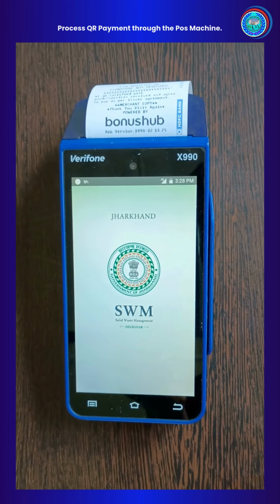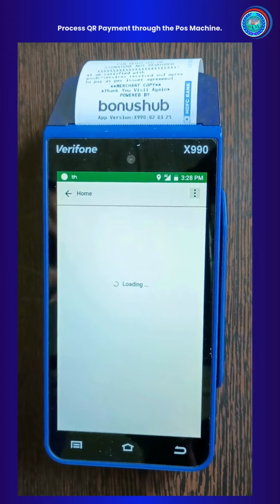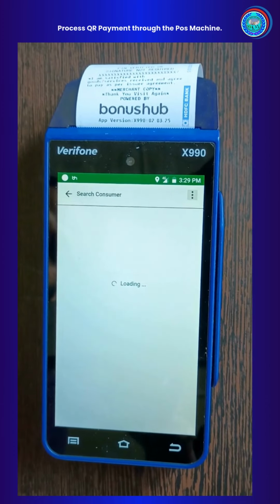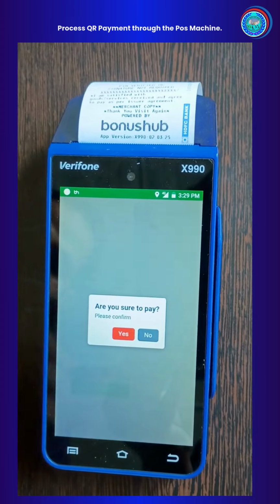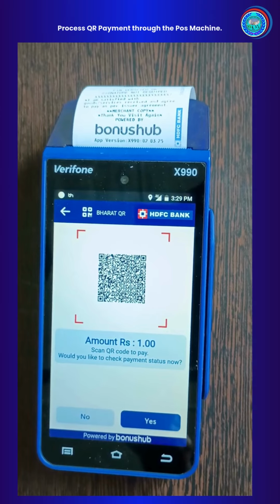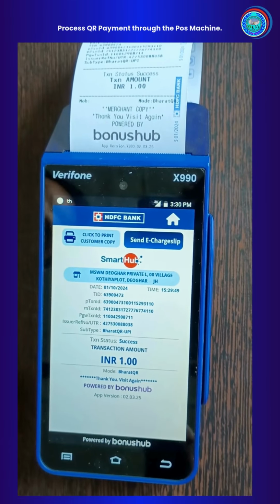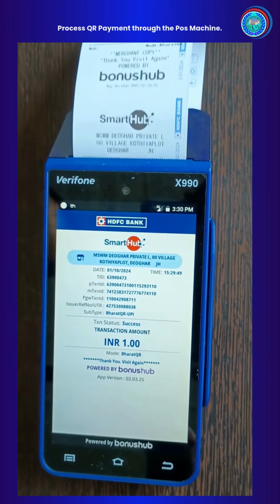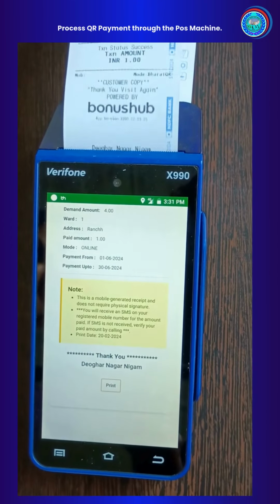Deoghar SWM: Pay with QR Code | POS Machine Tutorial | Deoghar solid waste payment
Learn how to pay your solid waste management fees in Deoghar using QR code scan and POS machine. This easy-to-follow tutorial covers:

- QR code generation
- POS machine usage
- UPI payment integration
- Transaction confirmation

Go cashless and contribute to Deoghar's smart city initiative! Watch now and pay effortlessly.

- Solid waste management Deoghar
- QR code payment
- POS machine tutorial
- Deoghar municipal corporation
- Digital payment
- Cashless transaction
- Waste management payment
- QR code scan
- UPI payment